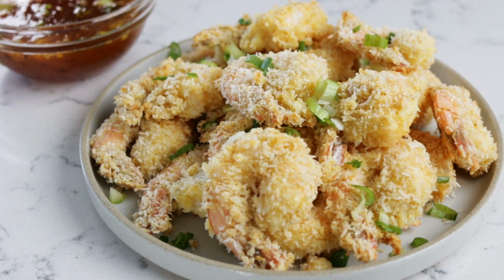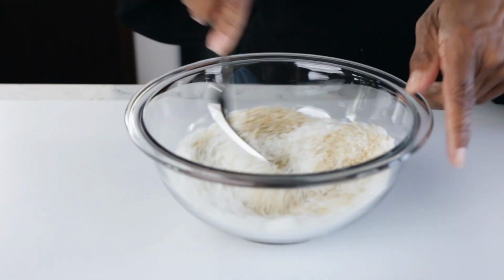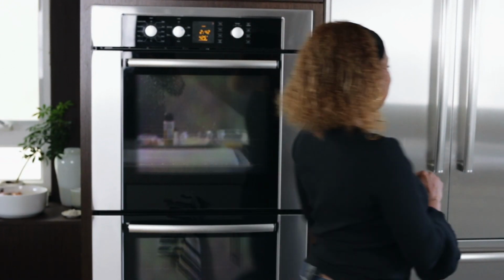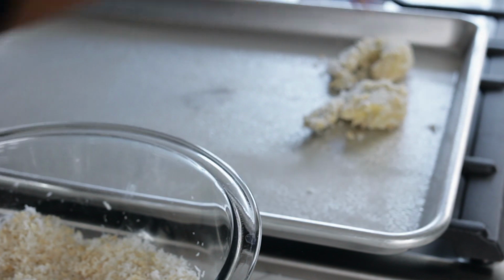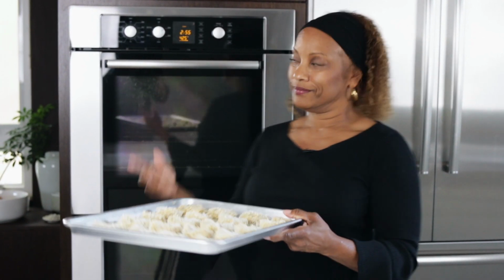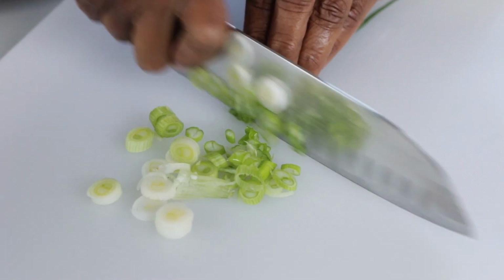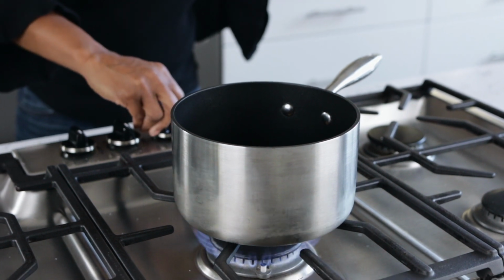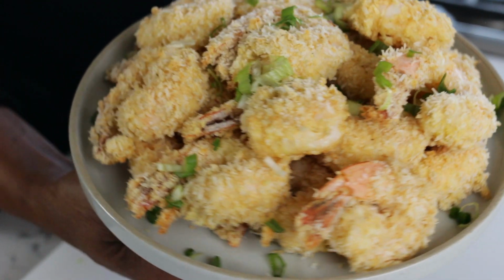Easy Coconut Shrimp with Apricot Dipping Sauce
Easy Coconut Shrimp

This is an Easy Coconut Shrimp Recipe that can be served as an appetizer or made into a meal by adding steamed vegetables and cooked rice. These shrimp are baked, not fried and get their crunch from a combination of coconut and panko bread crumbs. You can serve it with a prepared sweet chili sauce or make your own homemade apricot dipping sauce.

How To Make Easy Coconut Shrimp Recipe

 INGREDIENTS:
1/2 cup all purpose flour
1/2 teaspoon paprika
1/2 teaspoon garlic powder
1/4 teaspoon Kosher salt
1/8 teaspoon freshly ground black pepper
2 eggs
1/2 cup panko bread crumbs
1 cup unsweetened coconut, shredded
1 pound of jumbo shrimp, peeled, deveined with tails on
Non-stick cooking spray (I used canola oil)